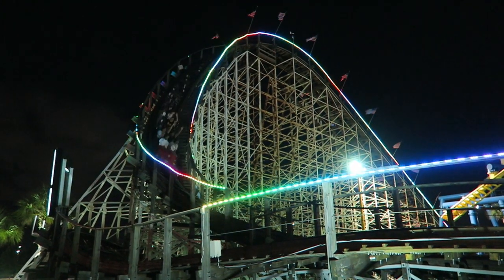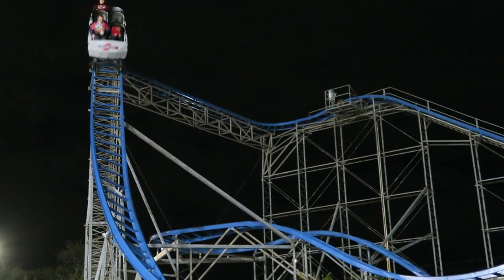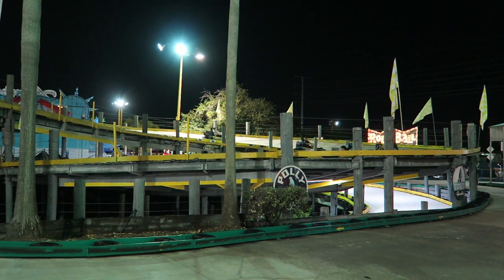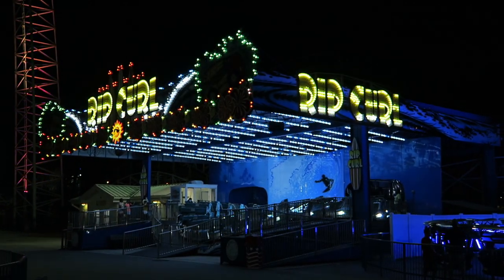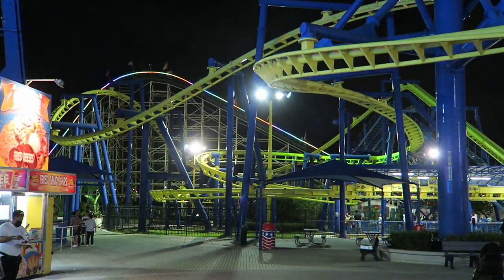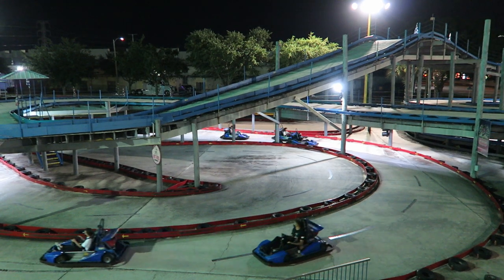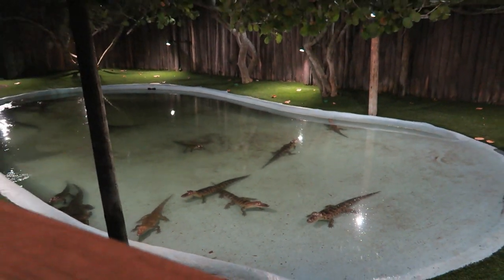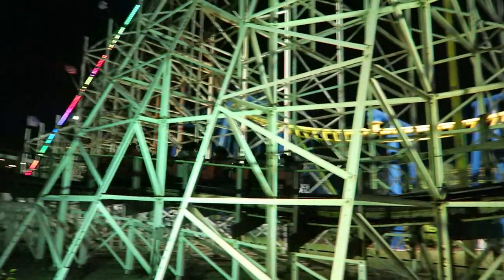Fun Spot Orlando Review, Coasters & Go-Karts | Perfect Nightcap on an Orlando Trip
Fun Spot America- Orlando is an amusement park just down the road from the Universal Orlando Resort.  This park features several multi-level go-kart tracks and a trio of roller coasters, including White Lightning (GCI wood coaster).  This park evolved from a standard FEC into a full-fledged amusement park over the past decade, and now it's the perfect nightcap on an Orlando trip.

Video Credits

Background Music